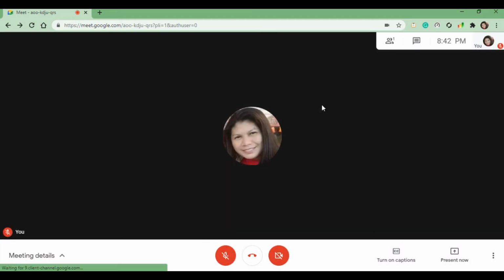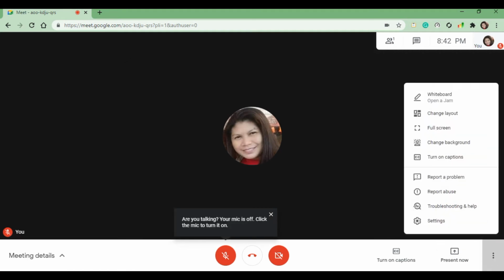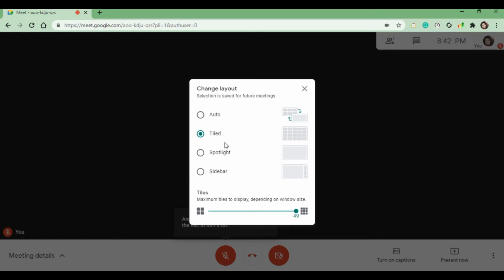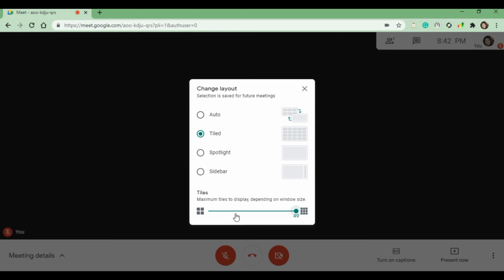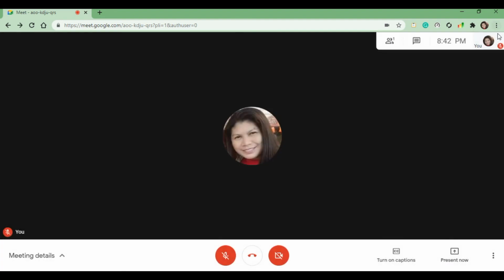How To See All Participants In A Google Meet (2021)